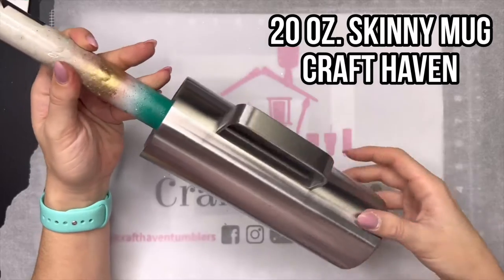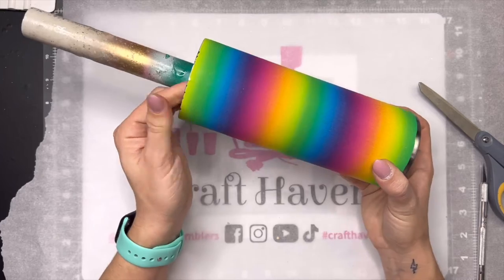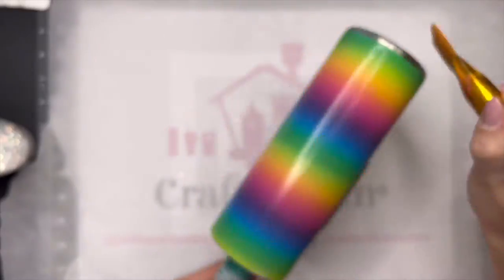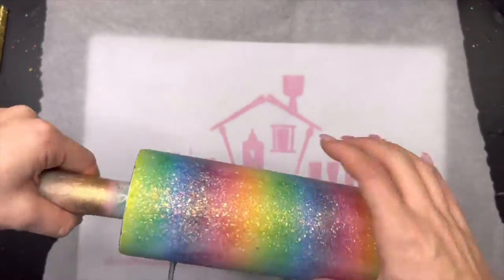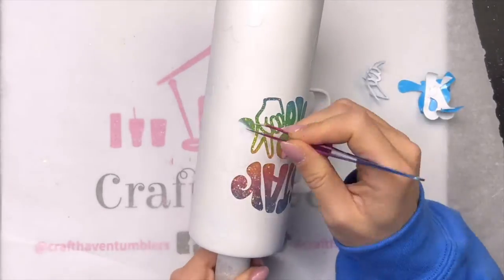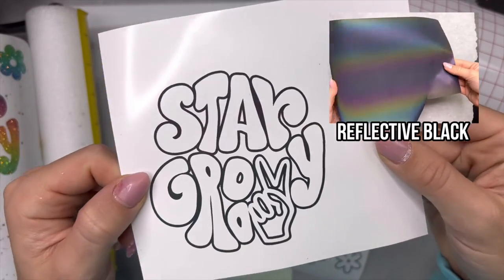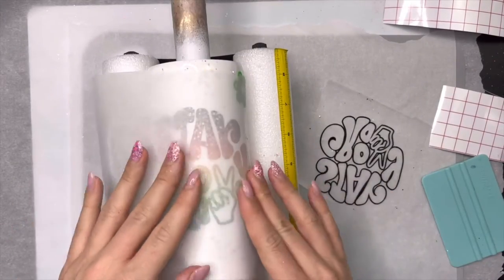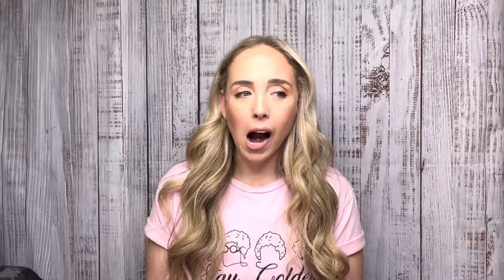Rainbow Glitter Peek A Boo Tumbler Tutorial Using TeckWrap Craft Vinyl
HELLO FRIENDS! Today, we're making a groovy rainbow peek a boo tumbler using Teckwrap Craft Vinyl!

Members of MBMM Elite receive lots of benefits including free SVGs, live tutorials, & exclusive giveaways!

🛍 Shop MBMM Products:
👉🏼 HANDMADE TUMBLERS: Madebymaniandmal.com

* VINYL: Rainbow Stripes, Reflective Black, Pearlescent Peacock Blue, Pearlescent Coral Orange, Pearlescent Lime 👉🏼 Teckwrap Craft

* PAINT: Flat White 👉🏼 Rustoleum

* TRANSFER TAPE

* STAY GROOVY SVG

🛍 Shop My Favorite Brands & Follow Them on Social Media!

👉🏼 A LITTLE EXTRA INC EPOXY: aleshine.com